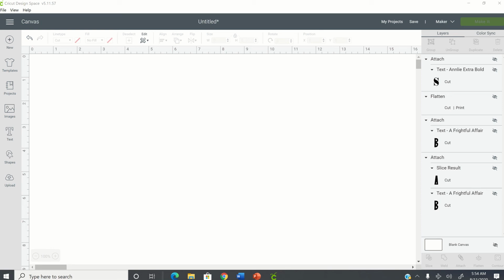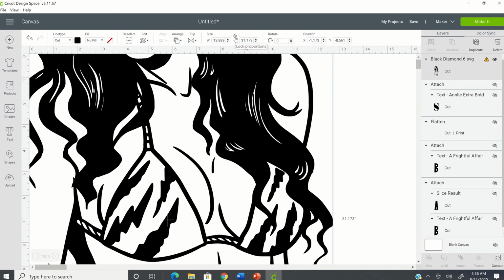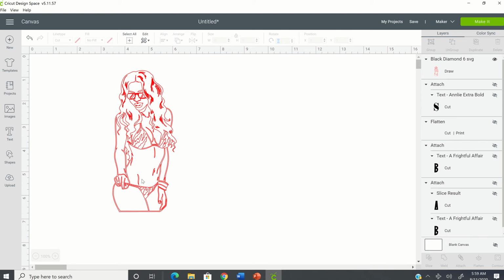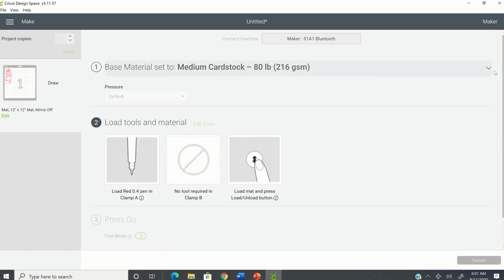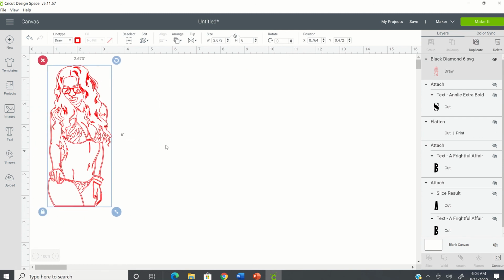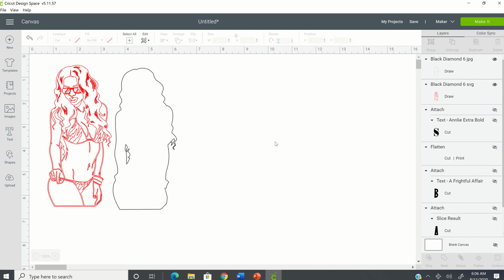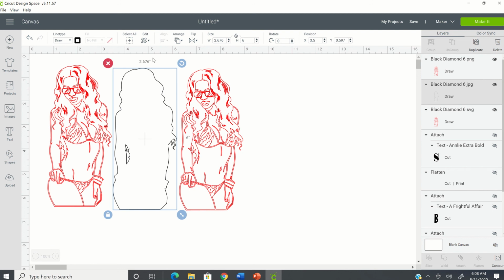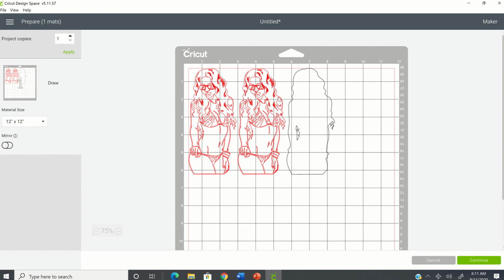How to use the Draw Functionality inside Cricut Design Space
In this video tutorial, I show you how to use the Draw functionality inside Cricut Design Space and the difference between using an svg, jpg, or png file to draw.